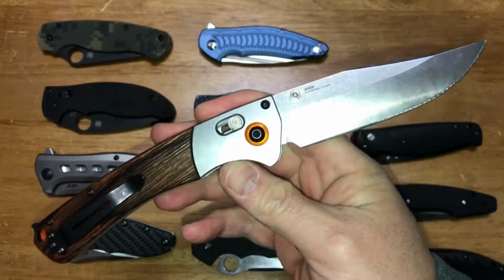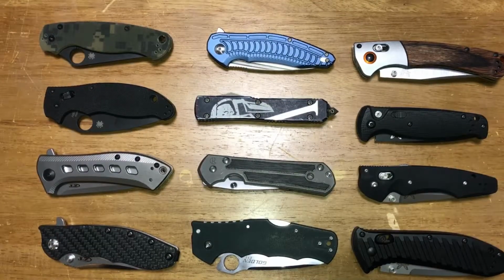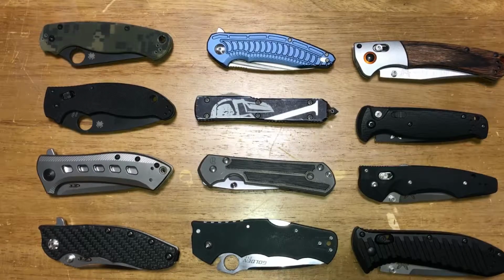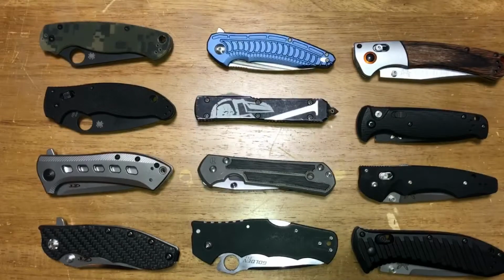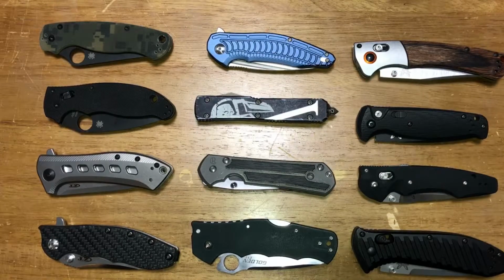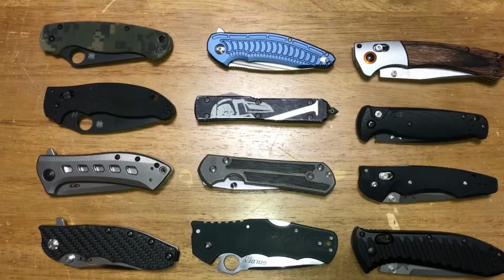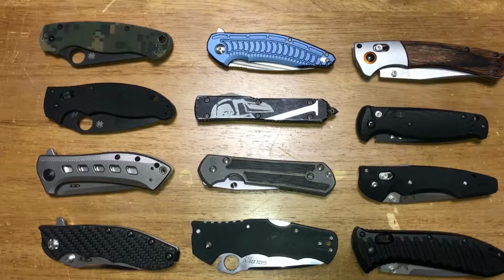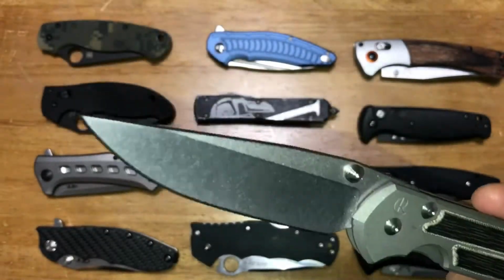1st Video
Video to explain my reasons for starting this channel and how I expect it to go.